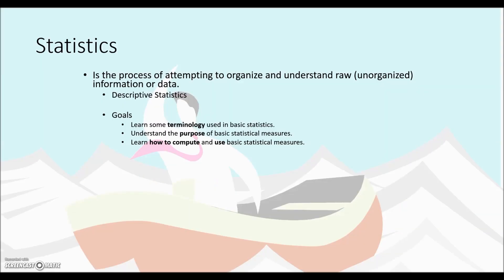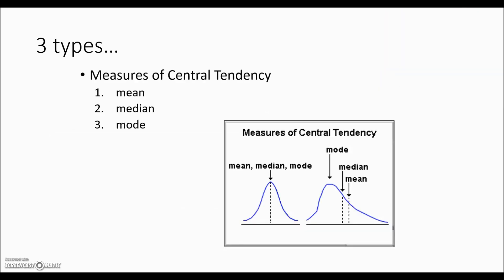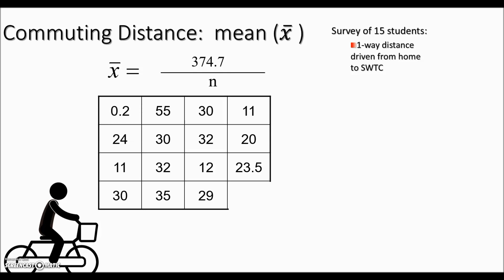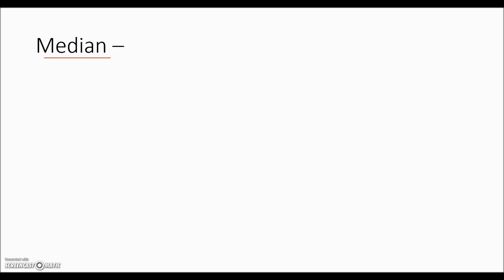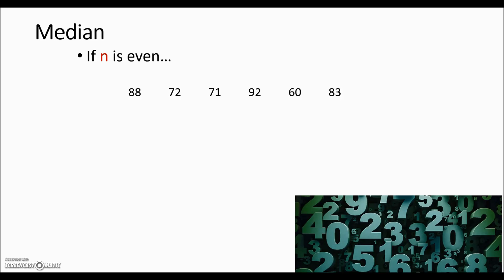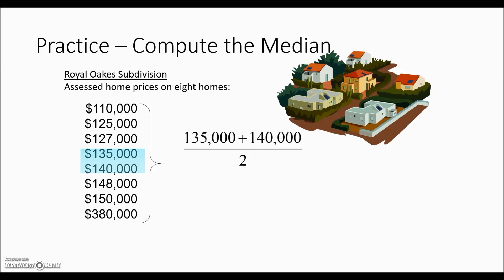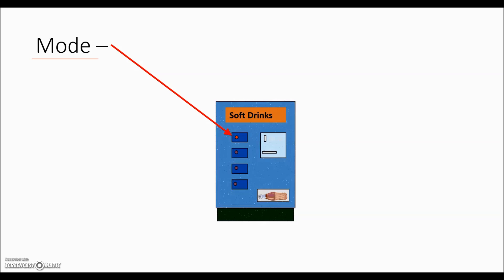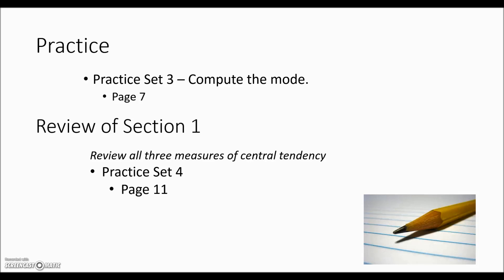Measures of Central Tendency: mean, median, mode – Statistics Chapter, Section 1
This video lecture introduces three ways to communicate the central tendency of a data set.

This video serves as the introduction to the Statistics chapter and we begin by learning about three common ways to determine the central tendency of a data set.  The three measures discussed are mean, median, and mode.  We will also discuss how an outlier number can have an impact on the resulting computation.